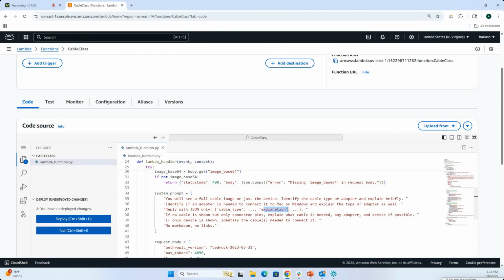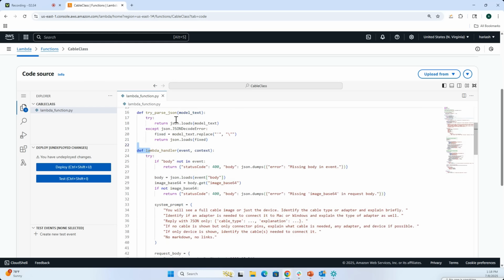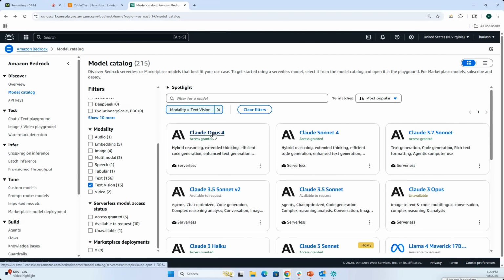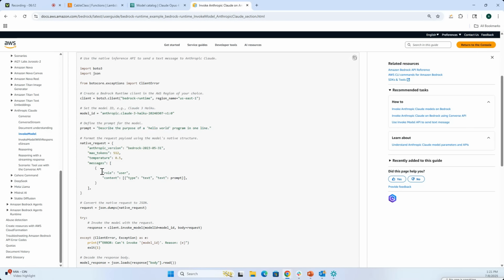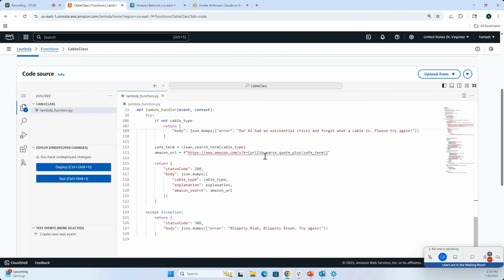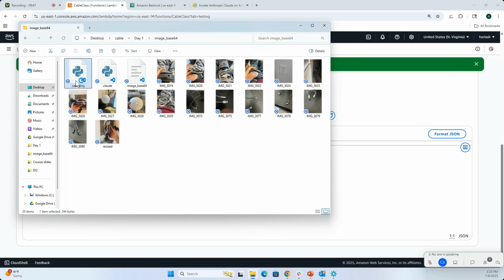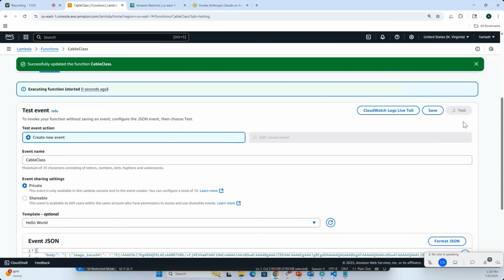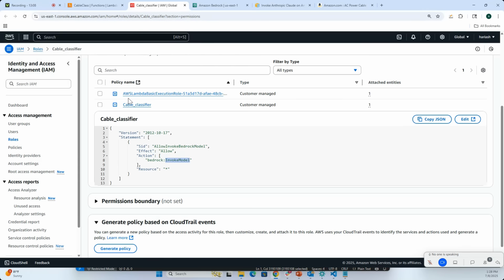7 Apps, 7 Weeks Day 2 Drama: Lambda + Bedrock Nearly Broke Me!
Hey builders!

Week 1 Day 2 of the 7 Apps in 7 Weeks Challenge is here!
In this video, I dive deep into wiring up AWS Lambda, calling Bedrock, and locking it all down with IAM’s Principle of Least Privilege. This is super important for building secure, production-ready apps.

We’re building CableSnap, a smart cable-finder ; watch how I get the backend talking to Bedrock securely.
Next up: We front this with API Gateway to make it user-friendly and production-ready.